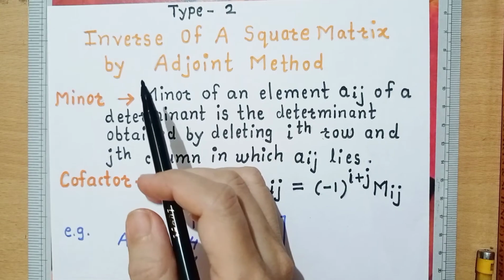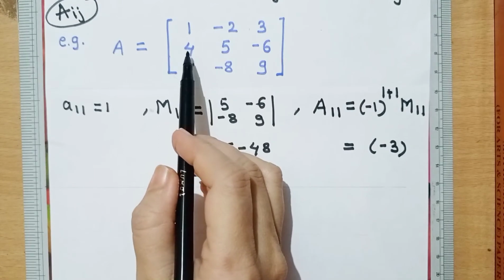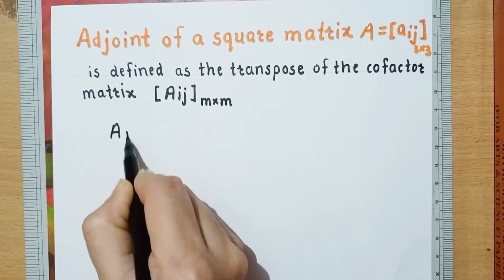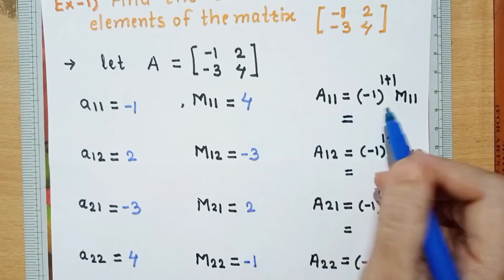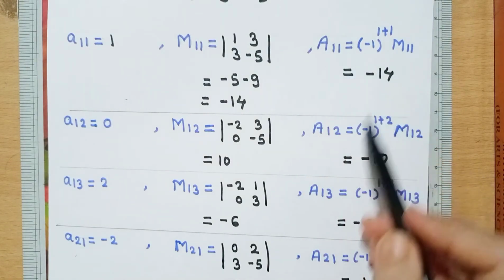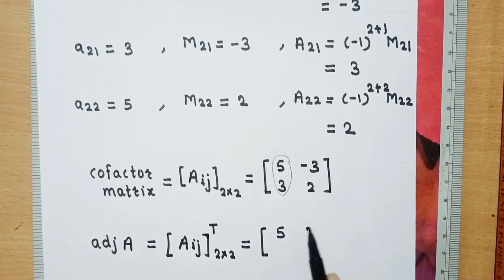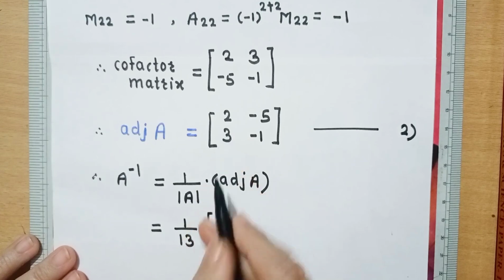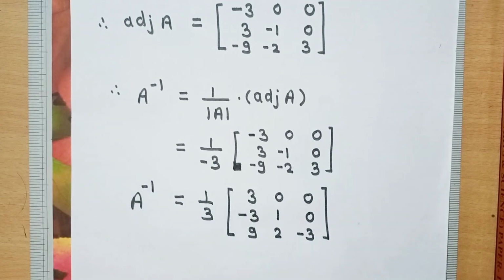Inverse Of A Matrix by ADJOINT Method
2. Matrices ( Maths 1)12th sci.